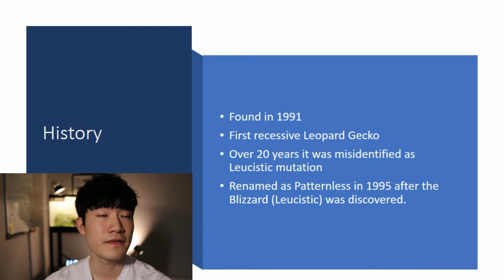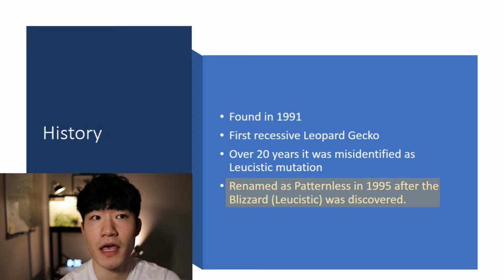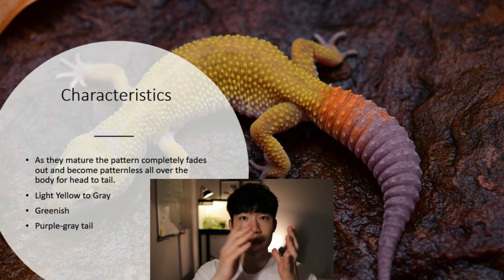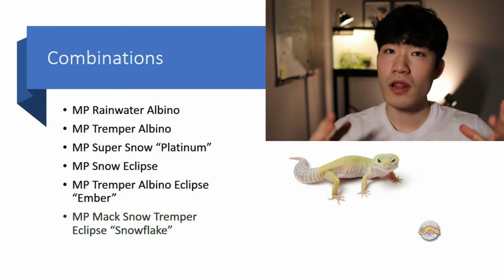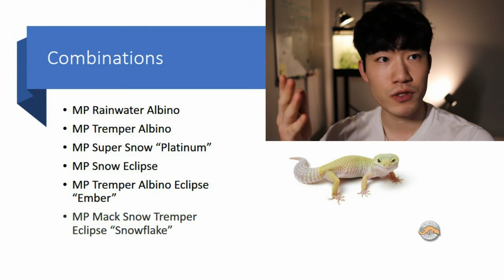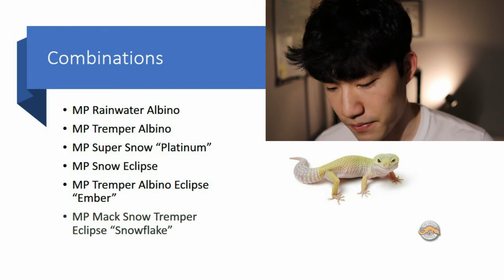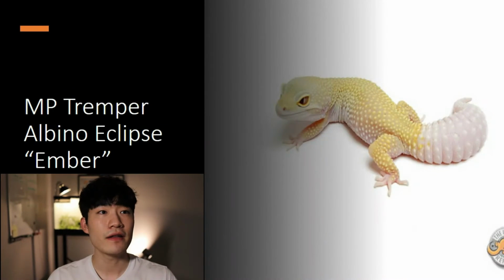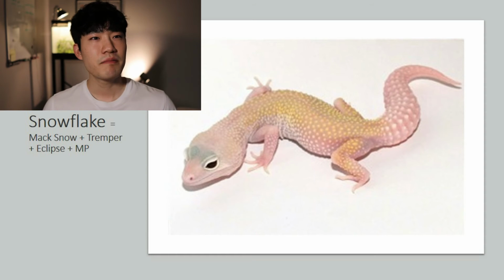Murphy Patternless Leopard Gecko Morph Review | GECKOPIA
For some Leopard Gecko beginners, it's hard to define the differences between Blizzard Leopard Gecko and Murphy Patternless Leopard Gecko. Here is my video about the Murphy Patternless leopard gecko and hope this gives you a better understanding of why they are different.

The first Recessive Leopard Gecko morph in history, and this leopard gecko morph is not well explained in public. I couldn't find a lot of information, but this will give you an idea of what's murphy patternless Leopard Gecko.

If you like my content then you may enjoy other YouTubers like Brian Barczyk, Snake Discovery, Clint’s Reptiles, GoHerping, Tyler Rugge, Taylor Nicole Dean, Chandler’s Wild Life, JayPrehistoricPets.